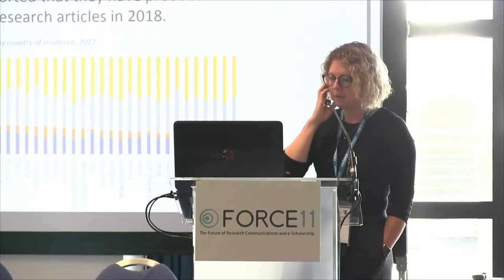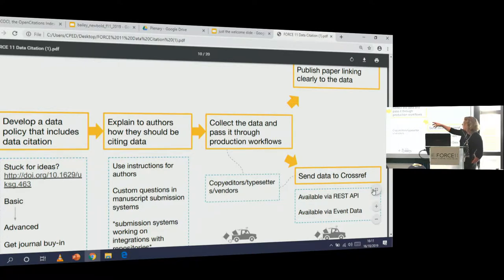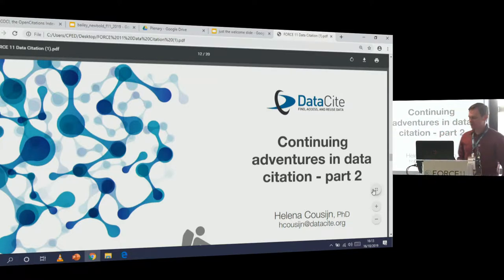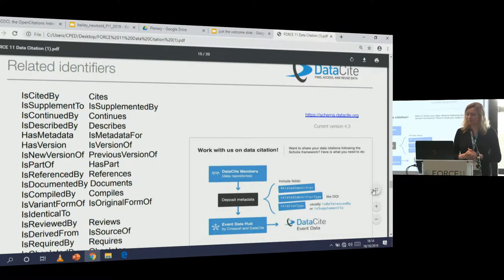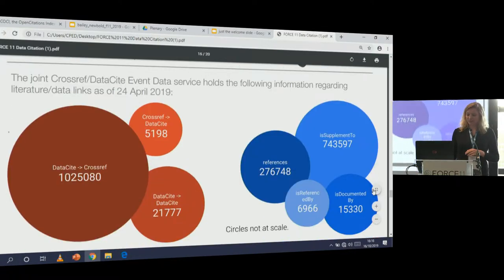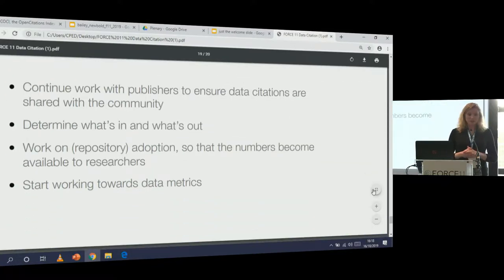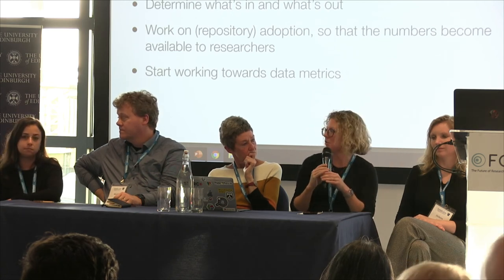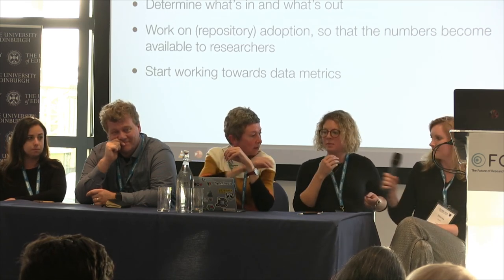Data usage, citation, sharing and metrics - Panel Discussion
Presented at FORCE2019 by Catriona MacCallum, Hindawi; Daniella Lowenberg, California Digital Library; Helena Cousijn, DataCite; Martin Fenner, DataCite; Rachael Lammey, Crossref. Moderated by John Chodacki, California Digital Library